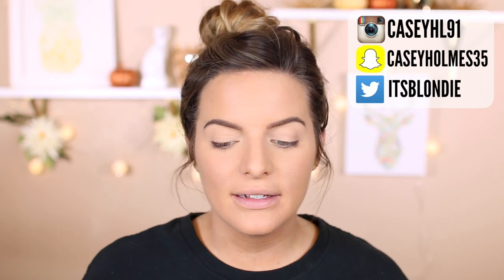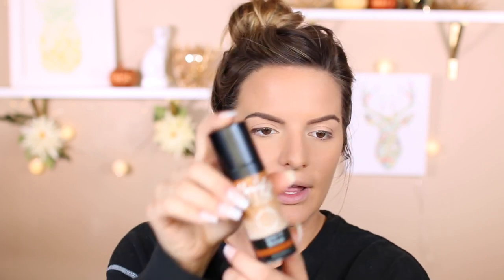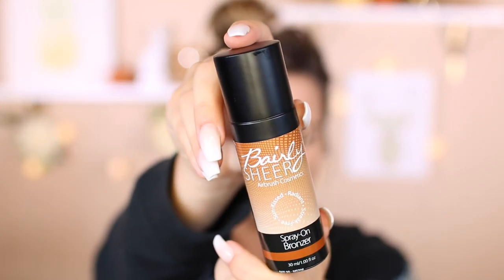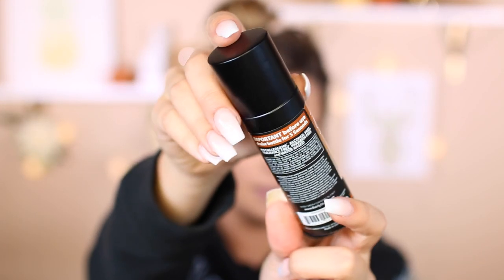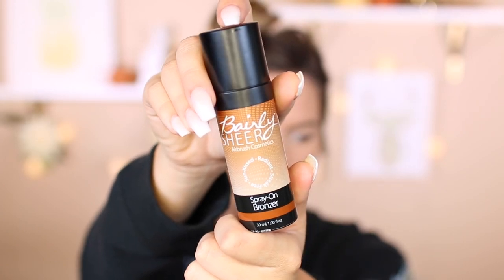TRYING SPRAY CAN MAKEUP! | Casey Holmes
Today i tried out a spray can blush and bronzer! Found these at ultra & i couldn't pass trying them up!!